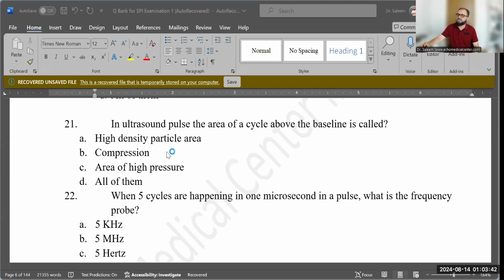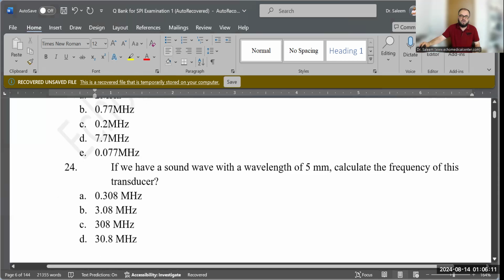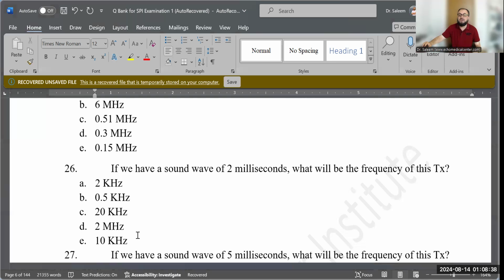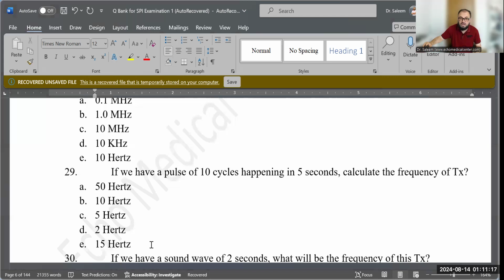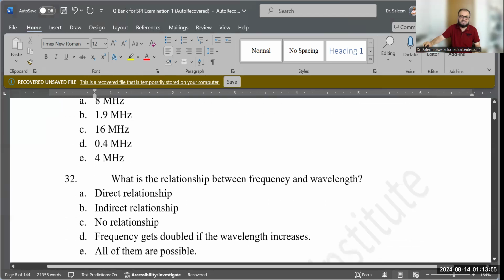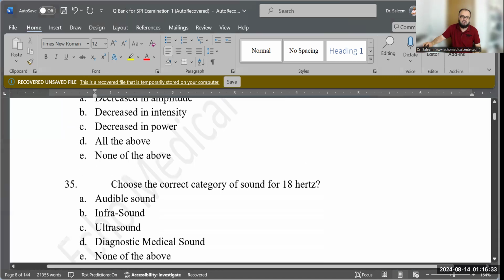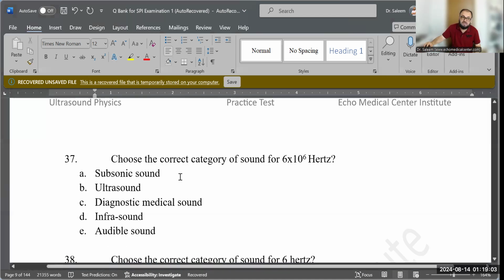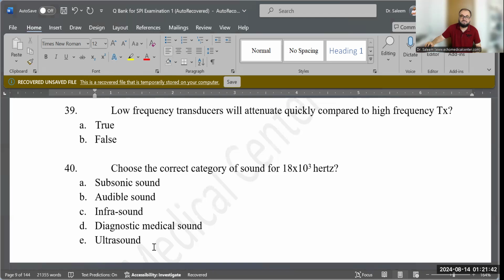SPI/ARDMS REVIEW QUESTIONS Session #2